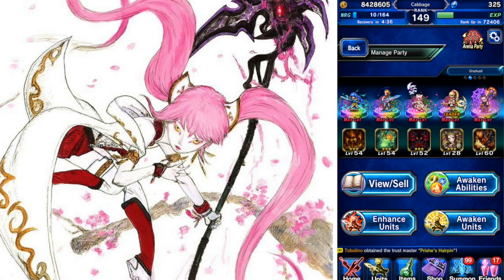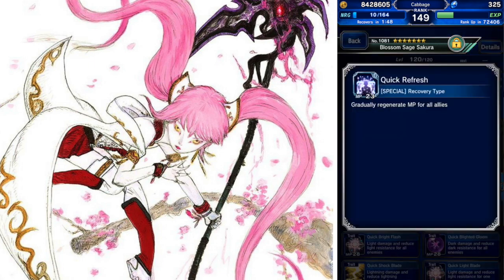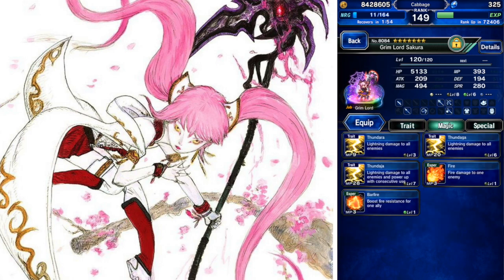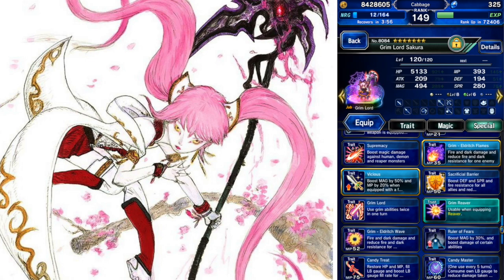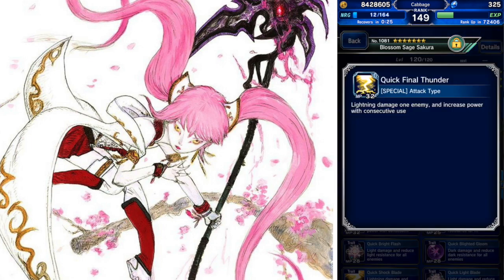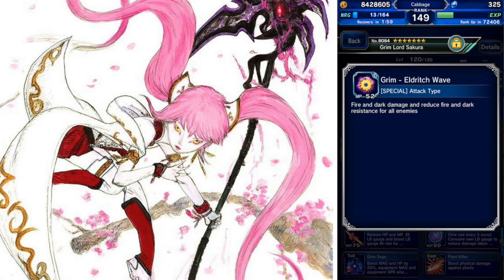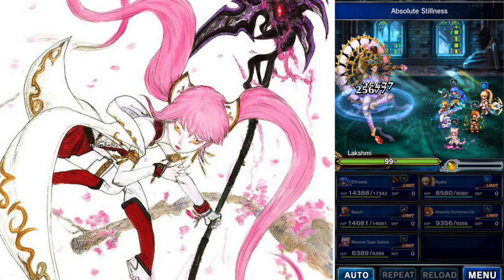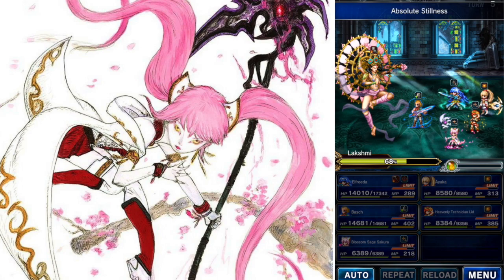Brave Exvius (FFBE) - Grim Lord + Blossom Sage Sakura Review 7-Star LV 120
Cutting a swath through the land of Lapis. Today: looking at both 7-star versions of Sakura.